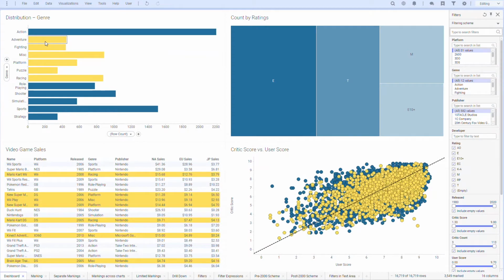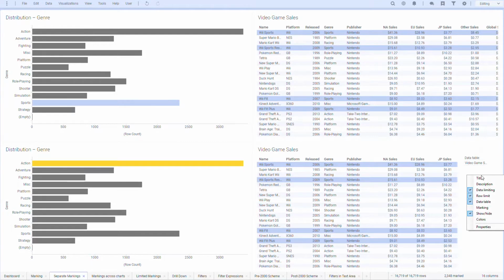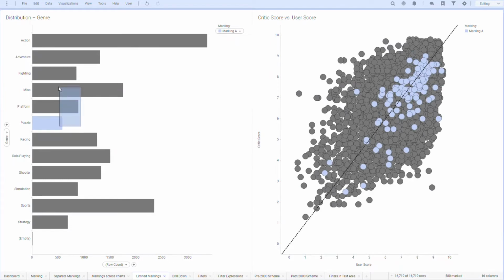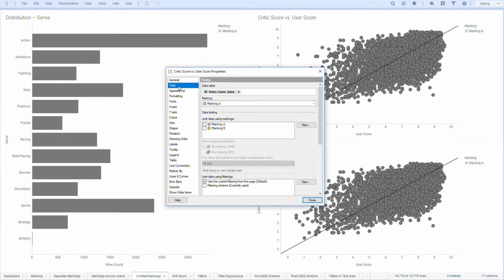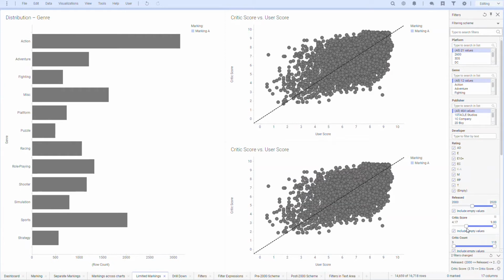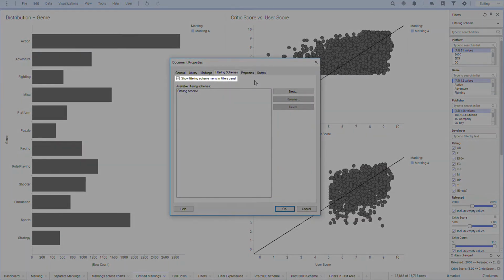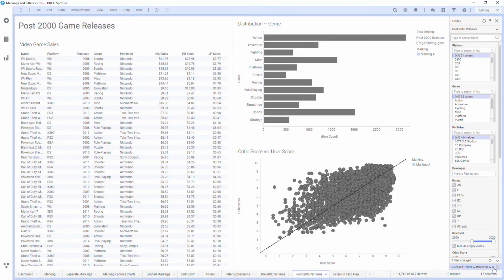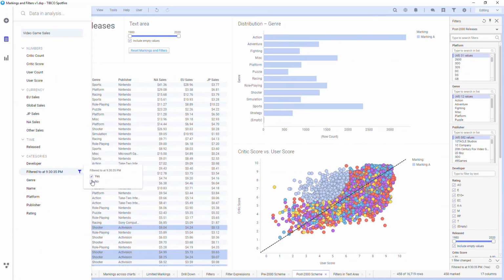Drilling Data and Connecting Charts using Markings and Filters